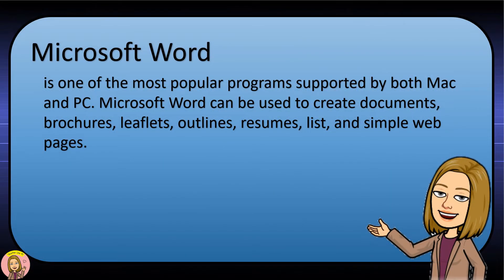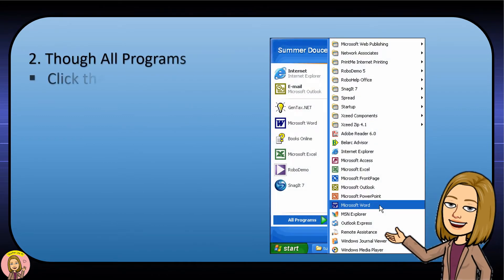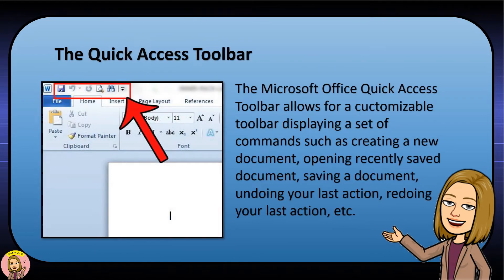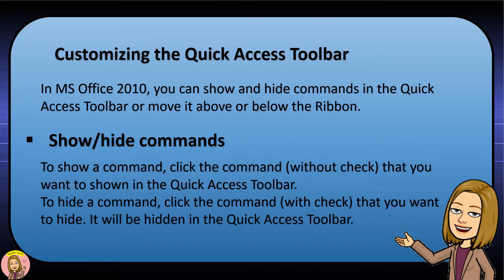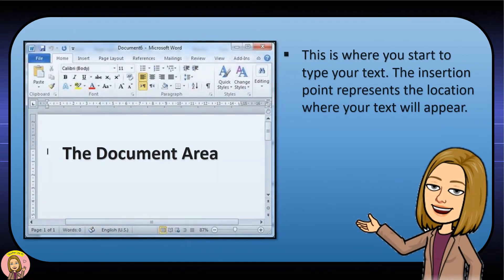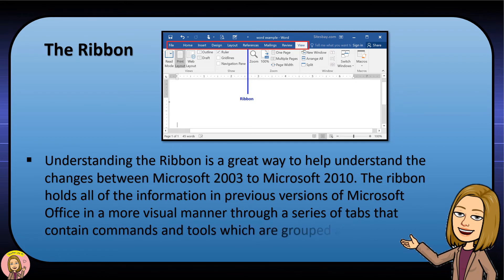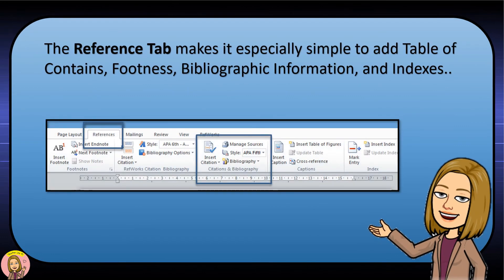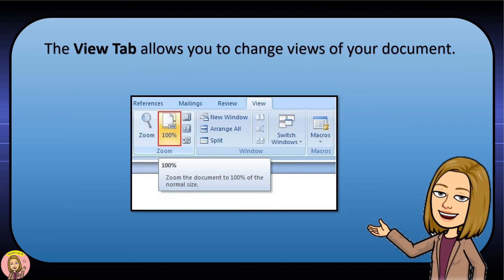STARTING MICROSOFT WORD 2010 | COMPUTER 3 | Teacher Lee YT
Goals:
To be able to:
1. Define Microsoft Word.
2. Identify the parts and functions of Microsoft Word.